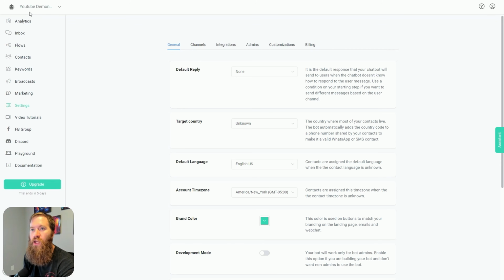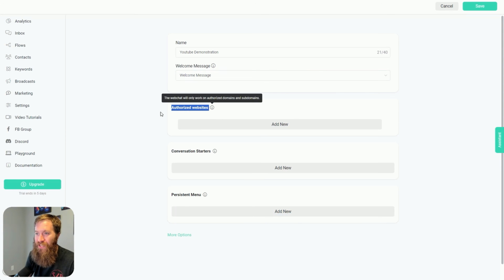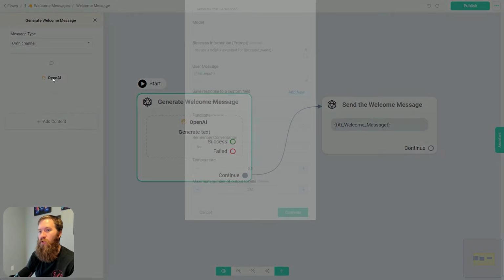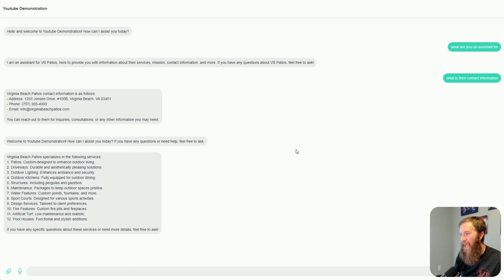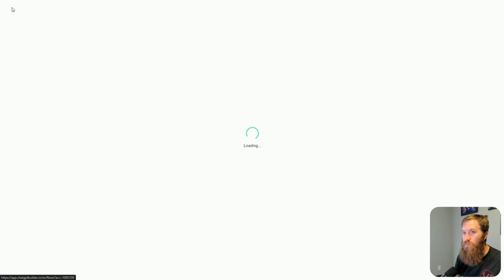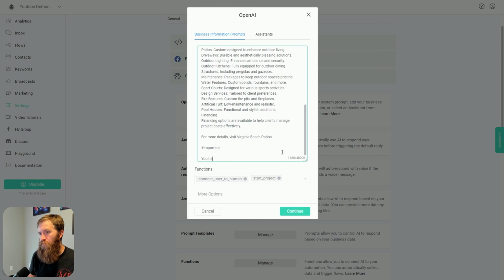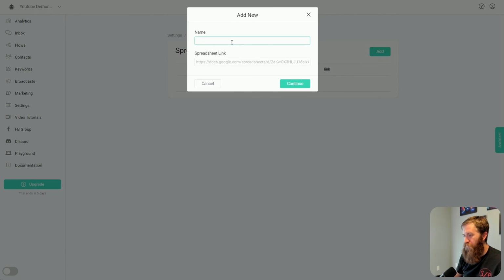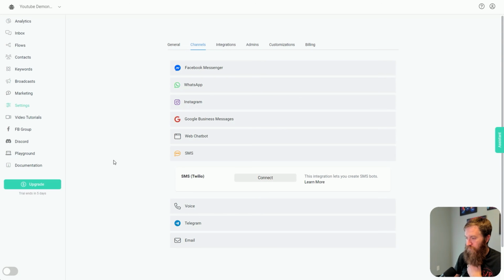Chatbot Builder 101 - How To Make No Code/Low-Code Chatbots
Quick beginner walkthrough of ChatbotBuilder.ai

A powerful no-code/low-code platform for creating dynamic and functional chatbots. We go over:

- Set up your first chatbot project
- Configure the central AI brain and knowledge base
- Create custom flows and functions
- Integrate with external services like Google Sheets
- Deploy your chatbot across multiple channels (web, WhatsApp, SMS, etc.)

Whether you're new to chatbot development or an experienced builder looking for a more efficient solution, CBB has a lot of functionality out of the box you might find useful.

Looking to build AI solutions and chatbots for your business?

0:00 - Introduction to ChatbotBuilder.ai
1:30 - Setting up your first project
3:45 - Dashboard
5:20 - Configuring the central AI brain
8:15 - Auto GPT vs. Default Reply modes
12:30 - Creating your first web chatbot
16:45 - Exploring flows
22:15 - Custom fields and variables explained
26:30 - Creating custom functions
31:45 - Google Sheets
37:20 - Testing the chatbot
41:30 - Multi-channel
44:15 - Final thoughts